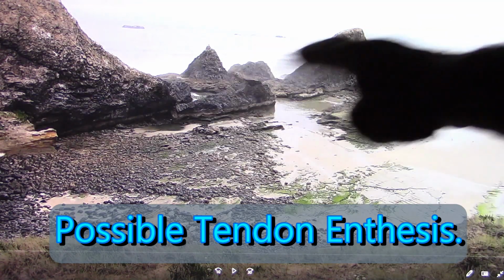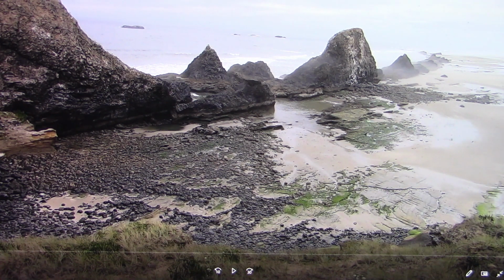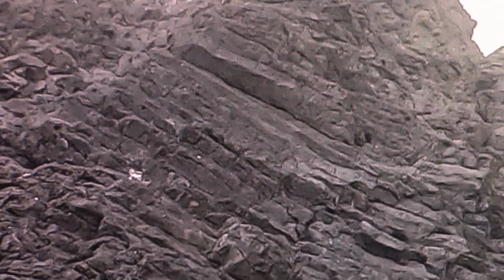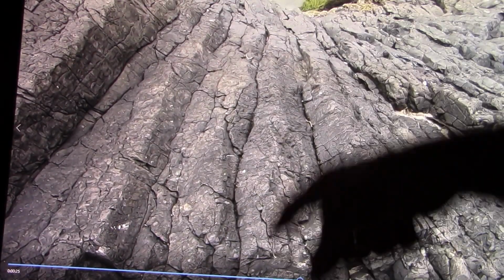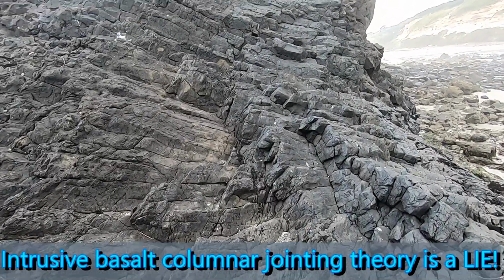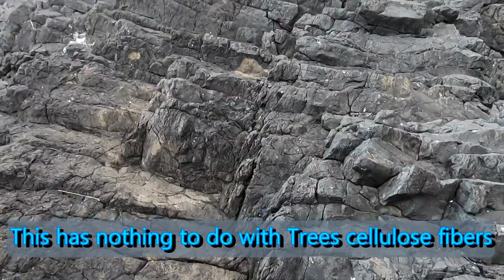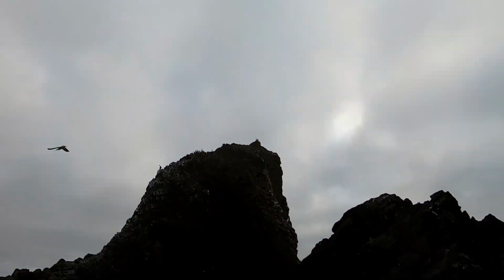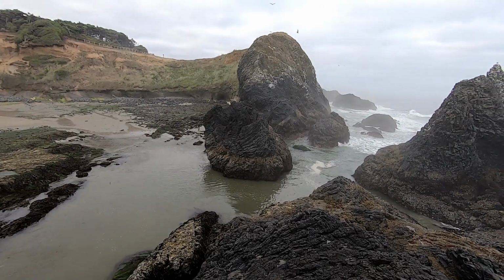Mudfossil Tendon Enthesis, Not Horizontal Basalt Columnar Jointing Theory!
This Was NEVER MOLTEN! NEVER INTRUSVE BASALT! TOTAL NONESENSE! Horizontal basalt columnar jointing theory is not true at all! Its a Theory only!  Vertical and Horizontal Theory is Incorrect. Total Nonsense!  This has nothing to do with vulcanism.. It is not intrusive basalt nor was it ever a feeder dike. Never a volcanic intrusion. this has never even seen Heat. NEVER MOLTEN!!!  It was never at a molten stage. The theory on horizontal basalt columnar jointing is not true! It is a LIE! There has never been extreme heat and pressures.. Geology does not understand that that the size of volumes of basalt and weight on top will DEFLECT over the area and not one point to build extreme pressures  or downward force. , and I prove it over and over again in my research with vídeos. What Academia has labeled as millions of years of vulcanism is actually Carcasses from creation out of Chaos Deep. There is vulcanism mixed in with it, but not all is vulcanism, only a small percentage.